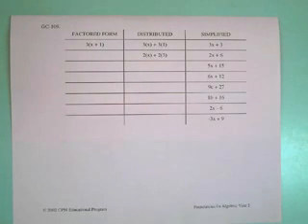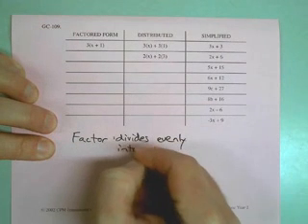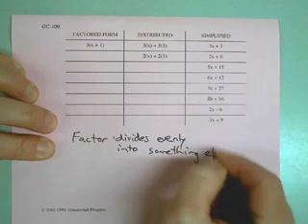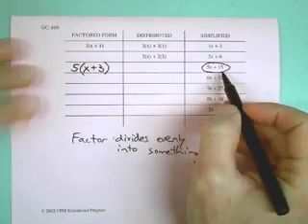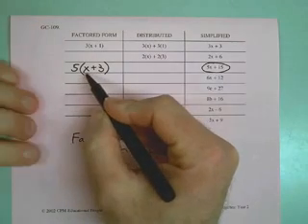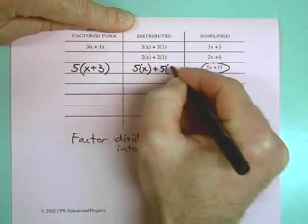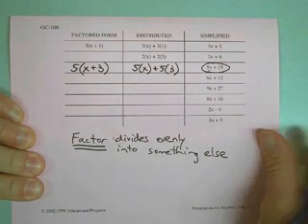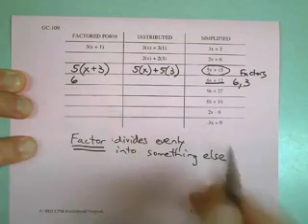Whitcher GC109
TeacherTube User: Dwhitcher